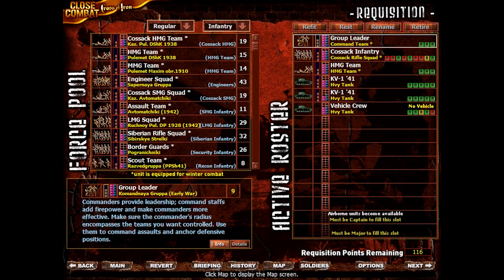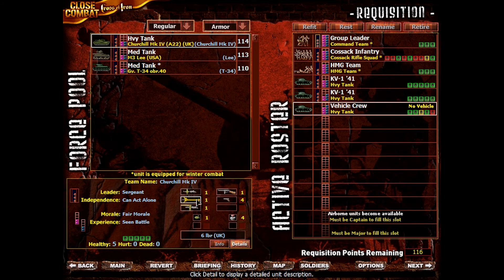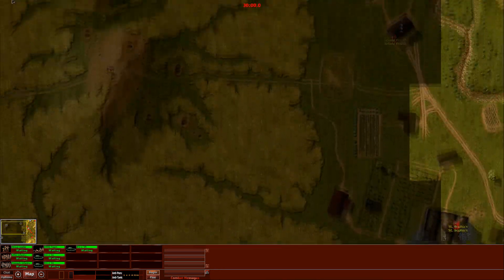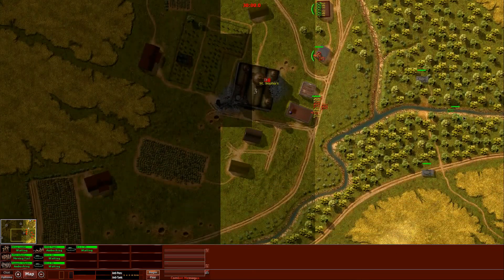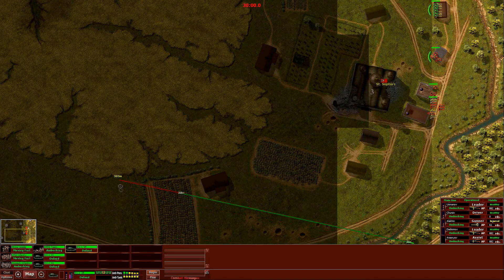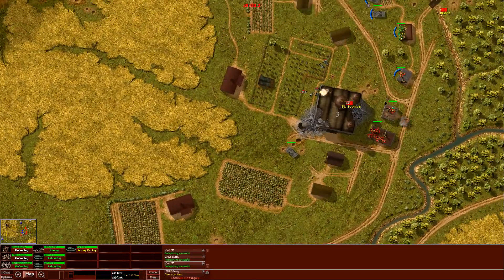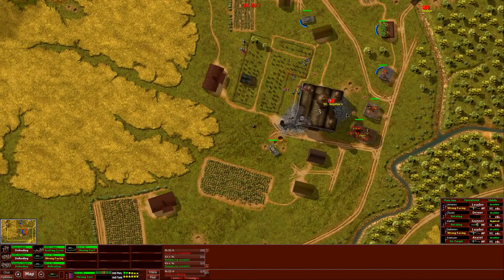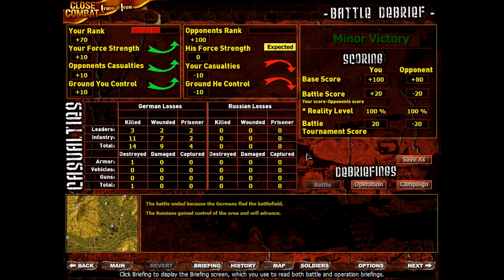Close Combat 3 COI - Russian Elite #11 - Russian Exploitation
A Nostalgia Playthrough of the Close Combat 3 "remake", Cross of Iron. I'm a seasoned veteran of the game series, and In this playthrough, I'm going through the Russian campaign on the hardest difficulty; Elite.

This game was originally made by Atomic Games, and published by Microsoft in 1999. Then remade and re-published by Slitherine.

Battles follow the general pattern of the Close Combat series. Apart from a difficulty slider, there are realism settings which disable the fog of war, unit initiative, difficulty of access to enemy info, etc.

The Grand Campaign follows the Eastern Front from the German invasion of the Soviet Union (Operation Barbarossa), to Stalingrad and ultimately Berlin. Players can pick either side.